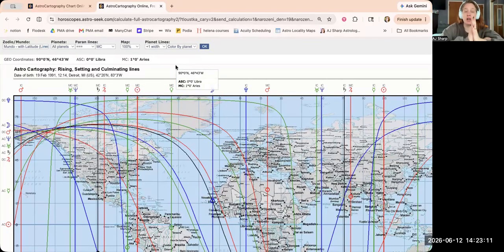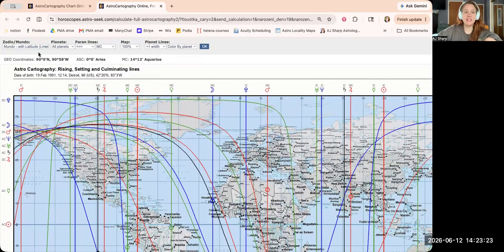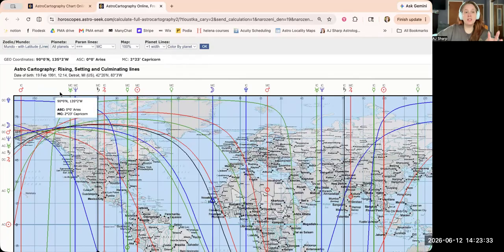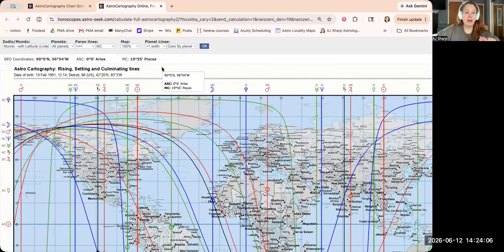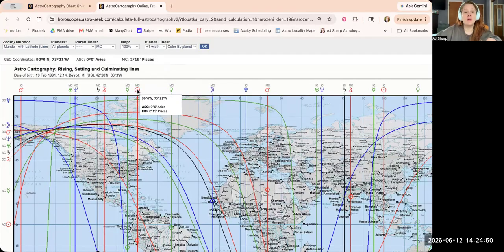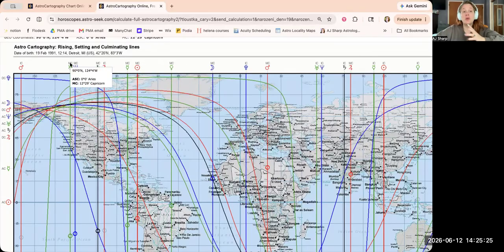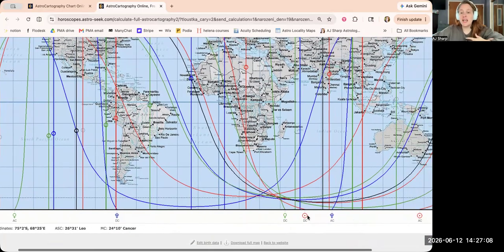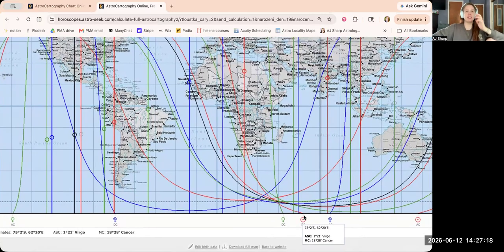Quick and easy astrocartography map tutorial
Your birth chart doesn't just tell you who you are. It tells you where to go.

In this tutorial I'm walking you through how to setup and understand the anatomy of the map.

Grab my Move Maker freebie where I dive into what each line means, how to activate them from anywhere, and more!